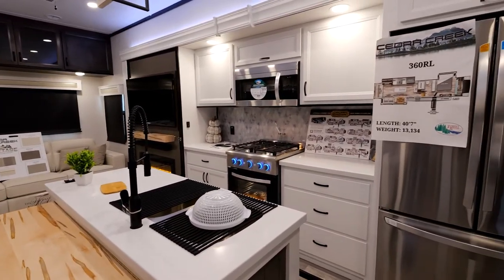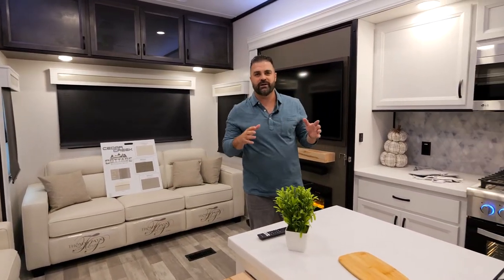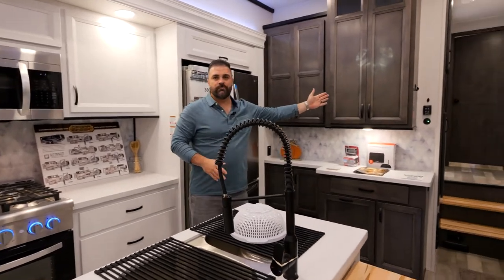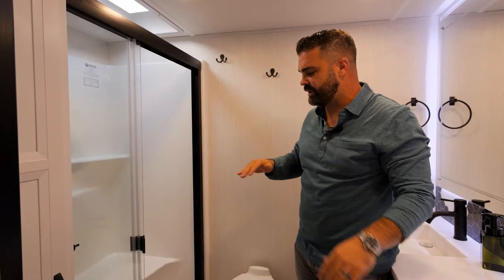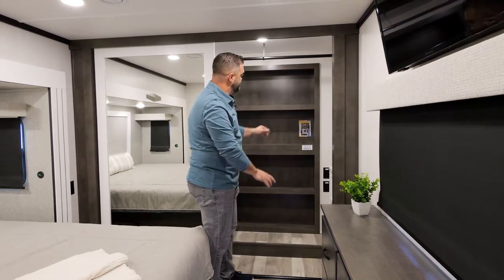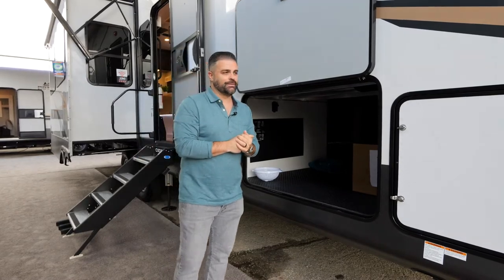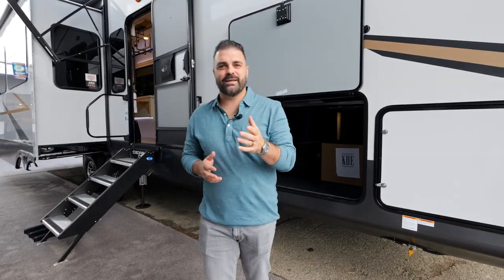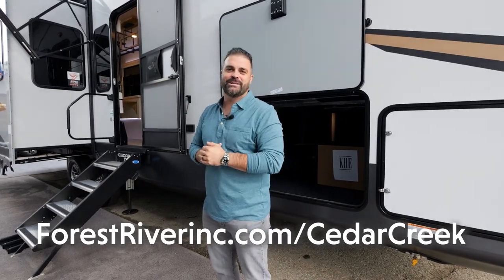Tour the 2023 Cedar Creek 360RL by Forest River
The Cedar Creek 360RL features a large front bedroom with slideout, king bed, TV, washer/dryer hookup, and loads of storage space. The spacious bathroom includes a unique dual-sink vanity with loads of storage, residential shower with built-in seat, and linen cabinet. The large central island kitchen is full of cabinets, with a large pantry and extra counter space.